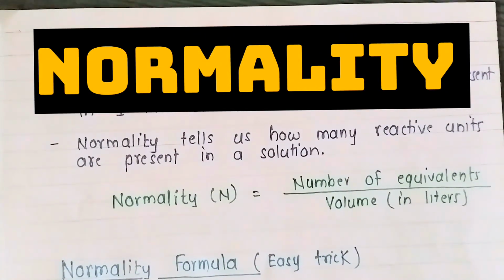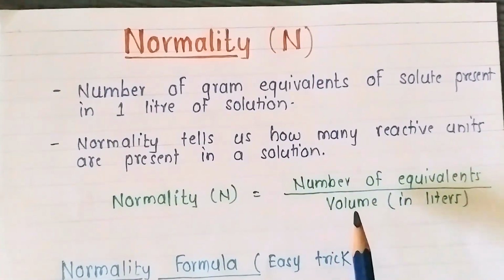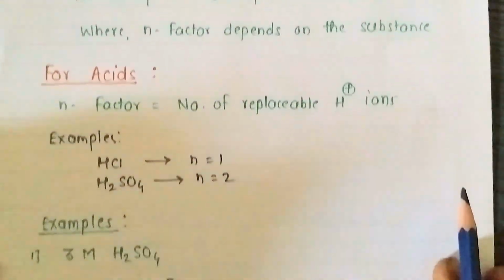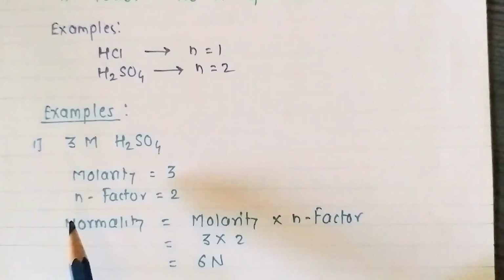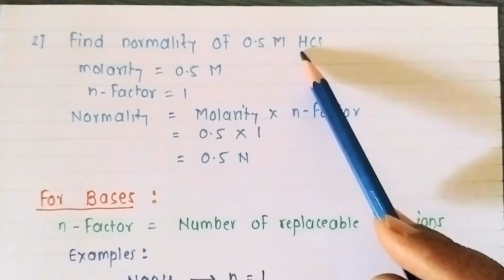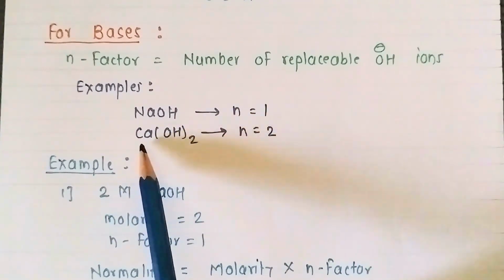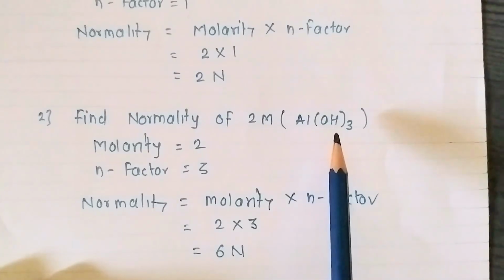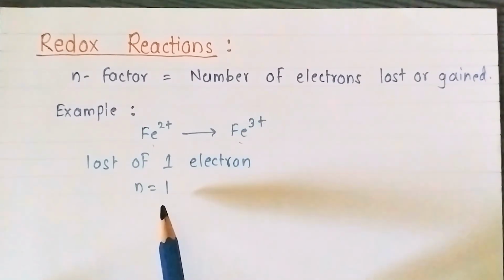Normality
Understanding Normality Made Simple! | Chemistry Basics Explained

Struggling to the concept of Normality in chemistry? You’re not alone! In this video, we break down Normality in the easiest and most practical way so you can finally understand how it works and when to use it.

What you’ll learn in this video:

What Normality (N) actually means

How to calculate Normality step-by-step

Whether you're preparing for exams or building your chemistry fundamentals, this video will help you gain clarity and confidence.

Perfect for students of:
Class 11 & 12 | NEET | JEE | Basic Chemistry learners

Normality class 12
Normality class 11
Normality calculation
Normality and molarity
Normality chemistry
Normality formula
Normality molarity molarity calculation
Normality molarity
Normality kaise nikale
what is normality
normality formula
normality explained
normality vs molarity
normality calculation
1n. normality
normality game
normality of hcl
how to calculate normality
normality class 11
normality class 12
normality problems
normality chemistry
how to find normality
calculate normality